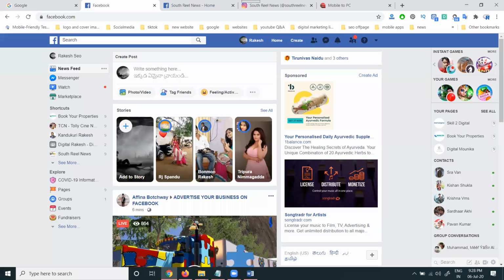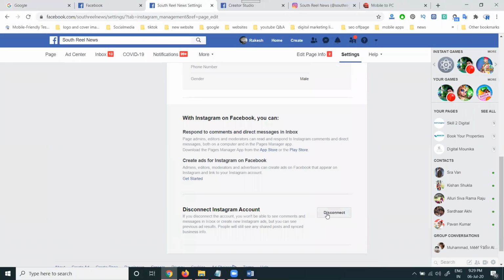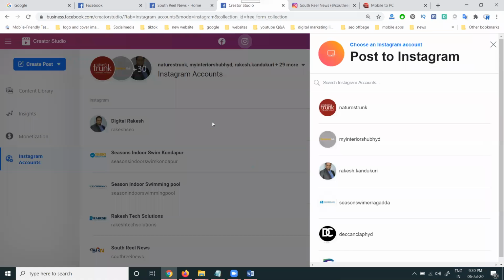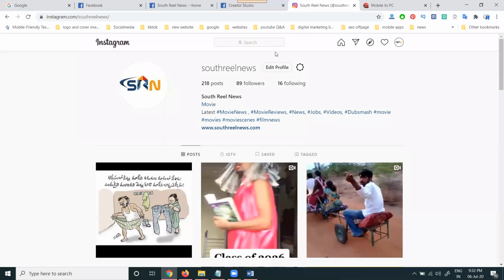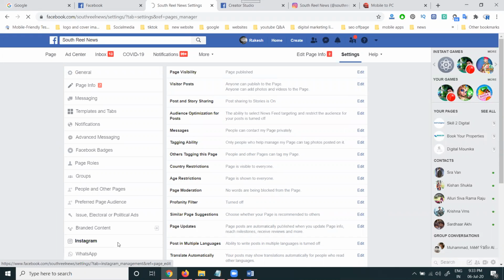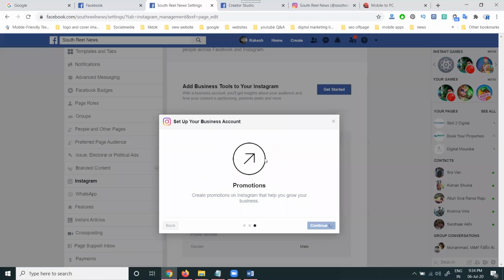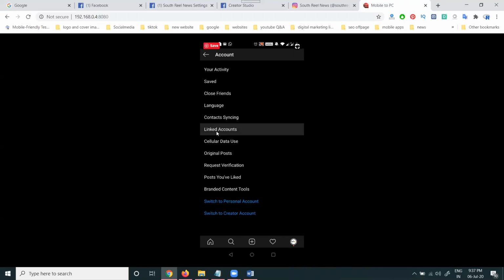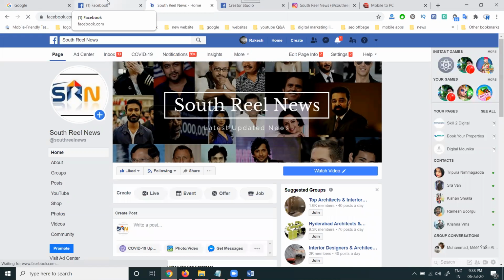How Can I Disconnect Instagram From Facebook Account Without Opening The Facebook Account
Learn This Video - How Can I Disconnect Instagram From Facebook Account Without Opening The Facebook Account